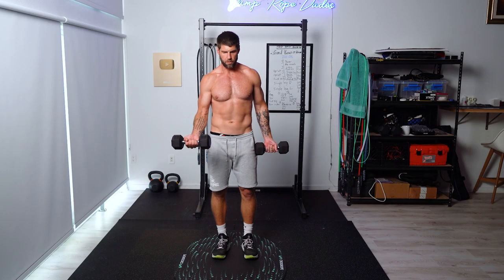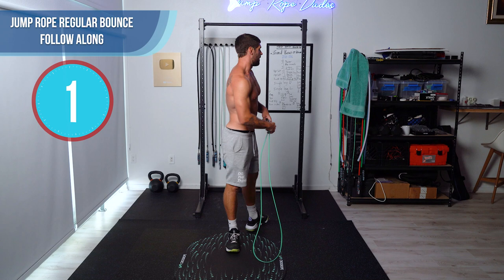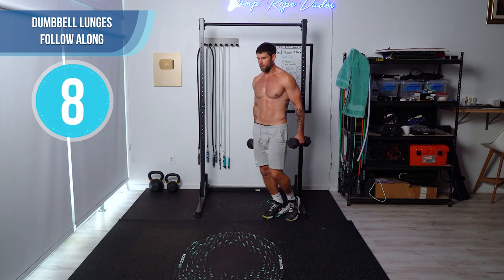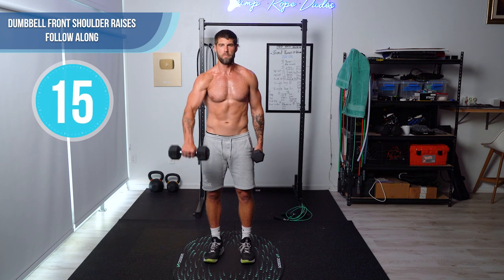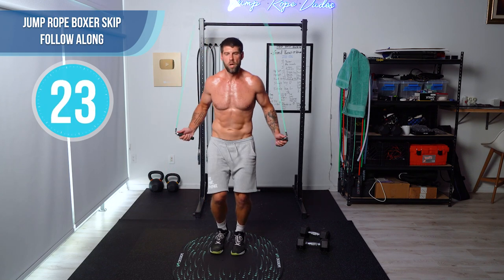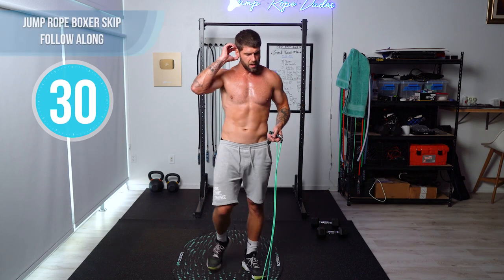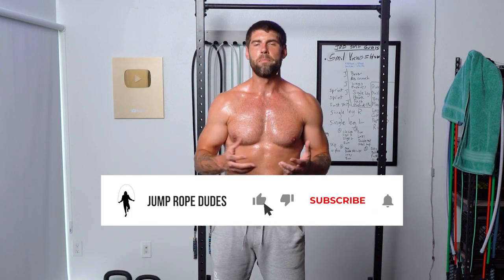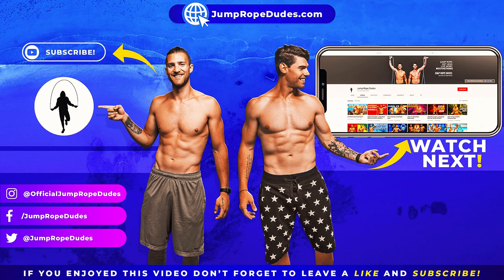10 Minute Jump Rope + Dumbbell Workout